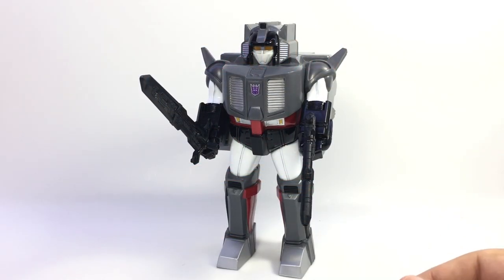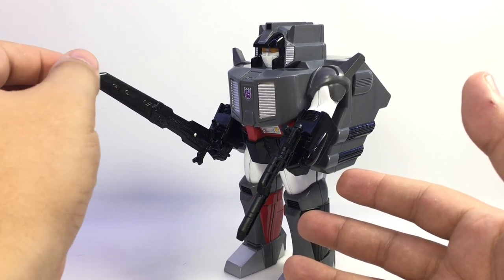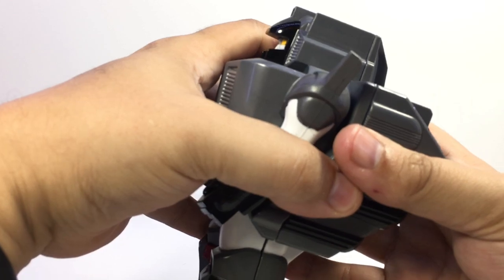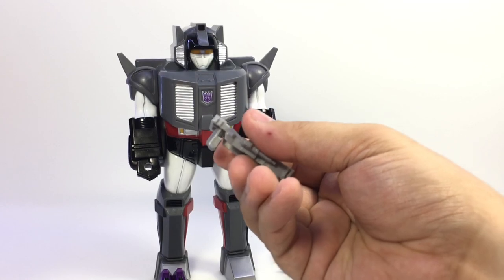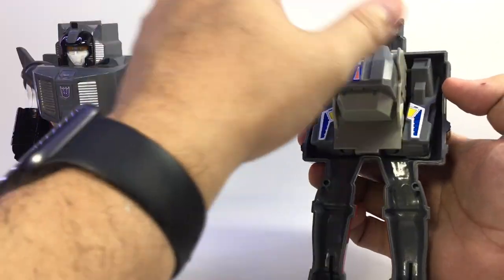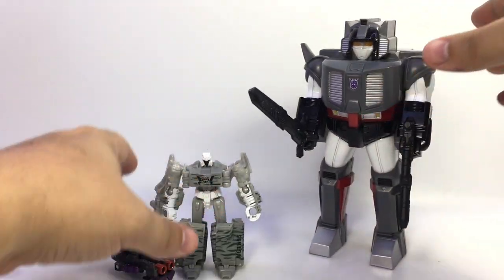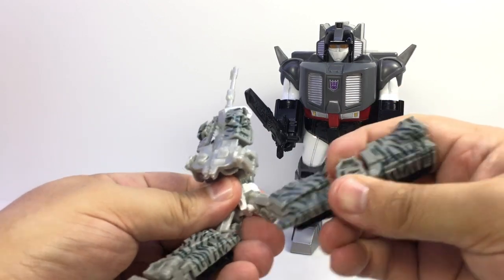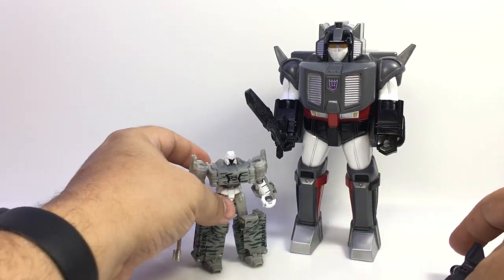Video Review: Pretender MEGATRON w/ Spacewarp (TFSS 5.0)